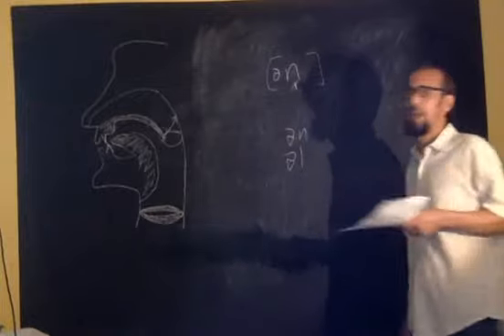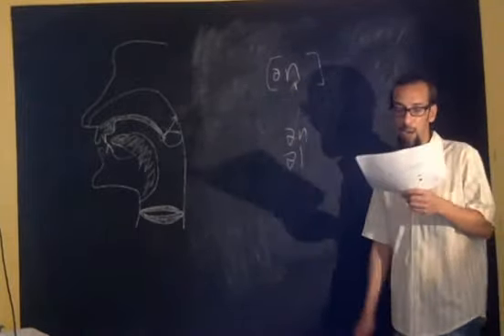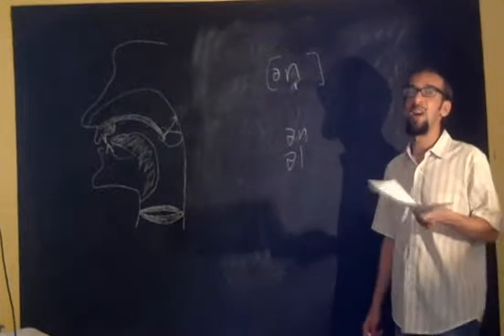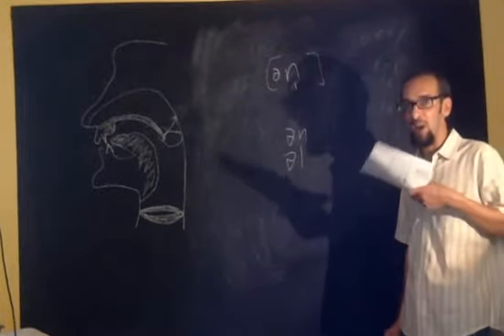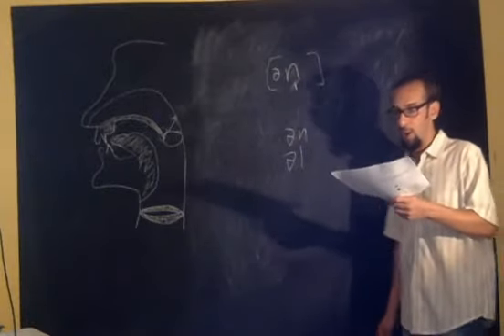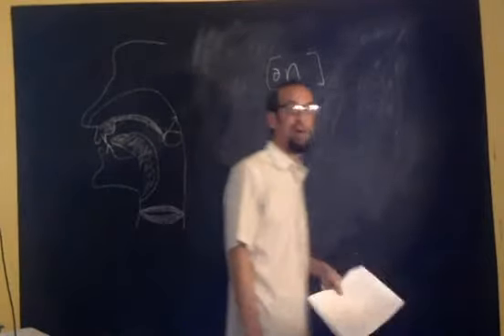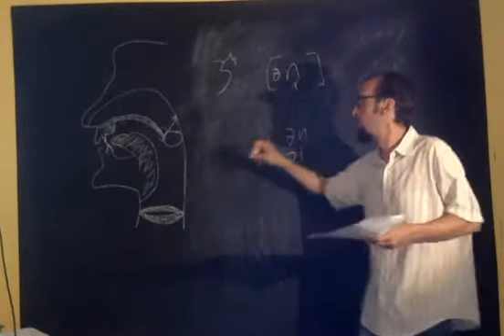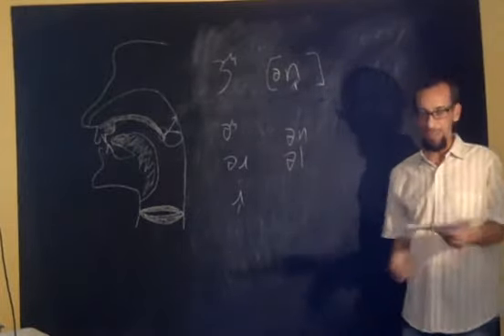Week 3, part 5: Syllabic consonants